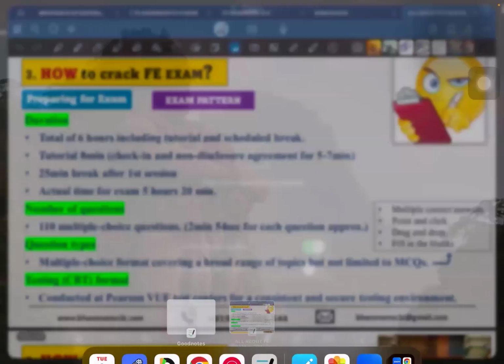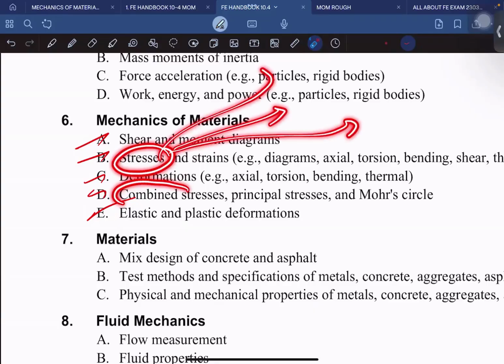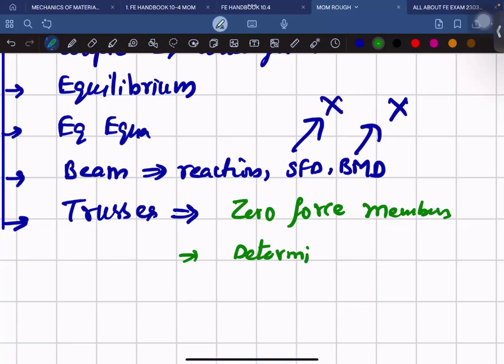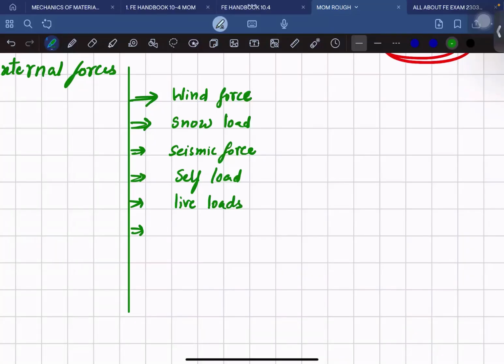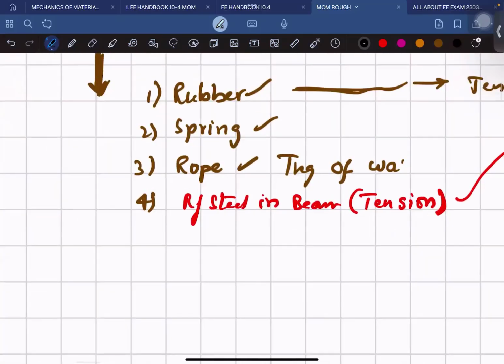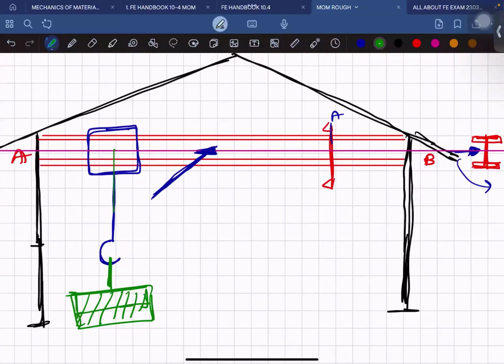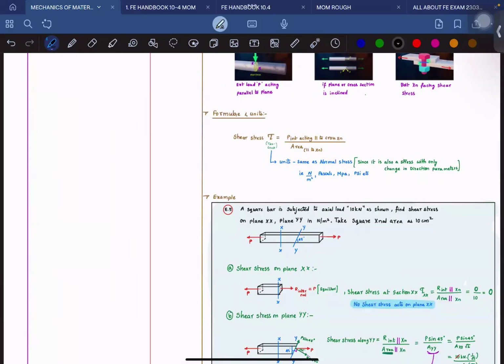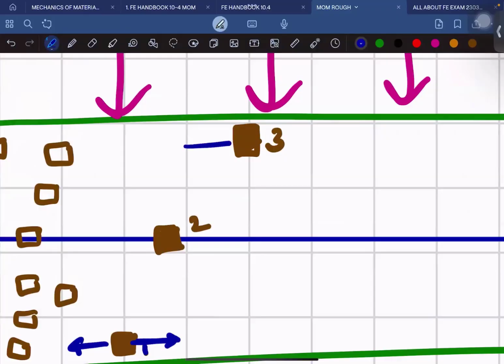Mechanics of Materials